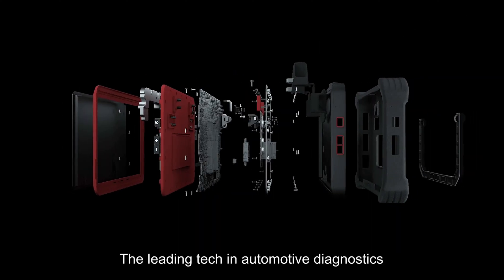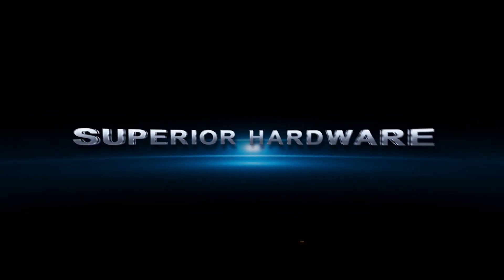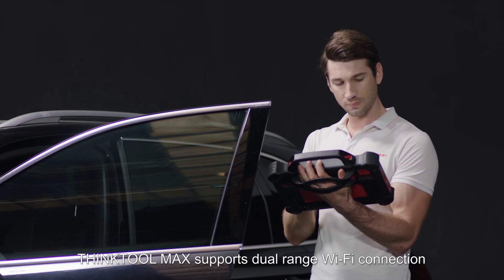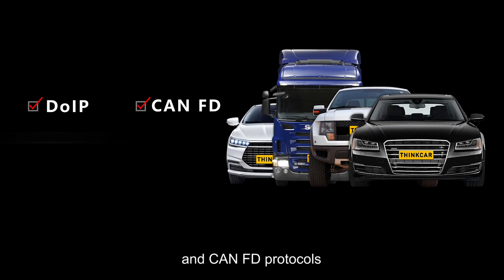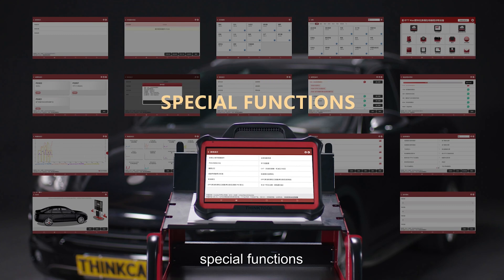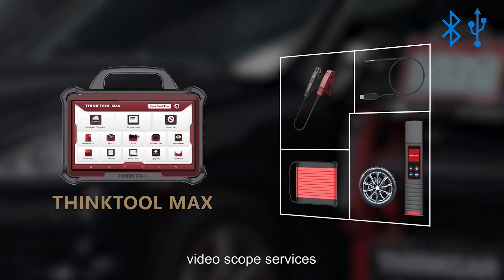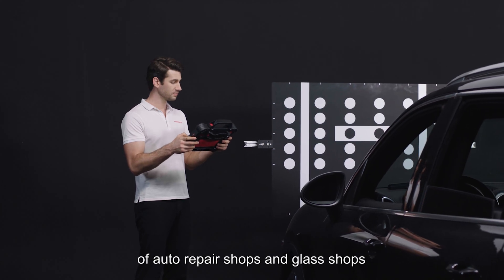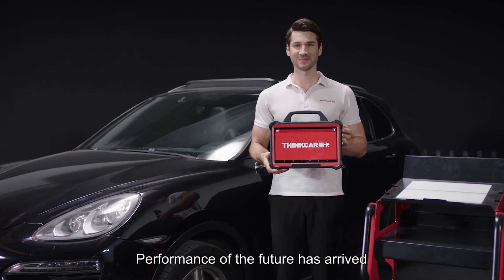THINKTOOL MAX, 13inch online programming tool for 12v/24v vehicles and heavy duty trucks.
Thinktool max is a brand new diagnostic tool by THINKCAR. 258G storage, dual wifi connection, supporting full vehicle scan, online programming, remote diangostics, heavy duty trucks and more.